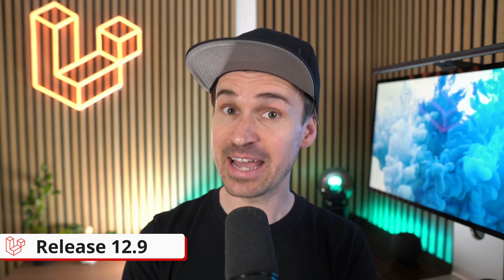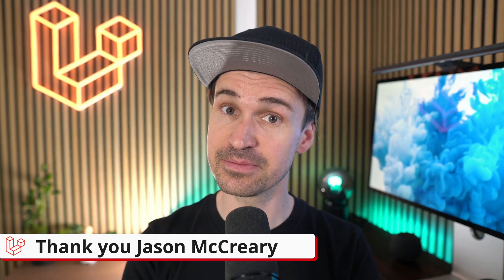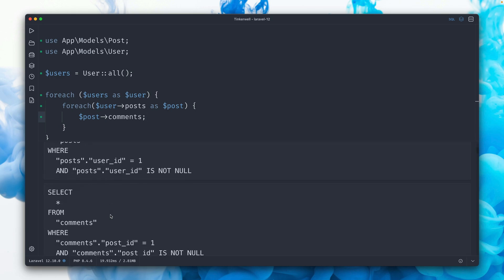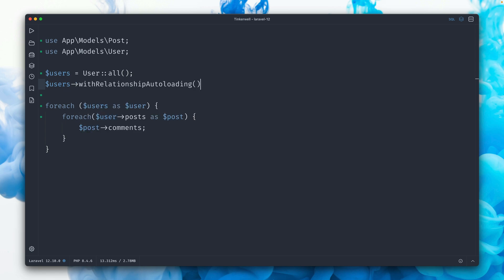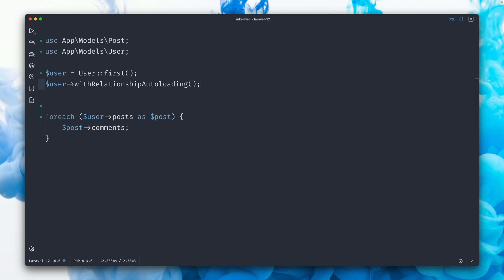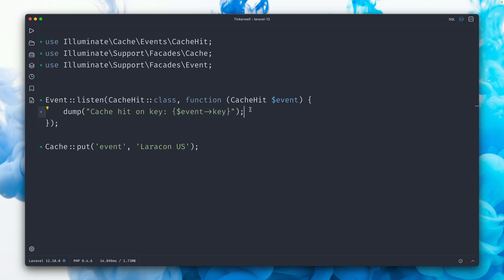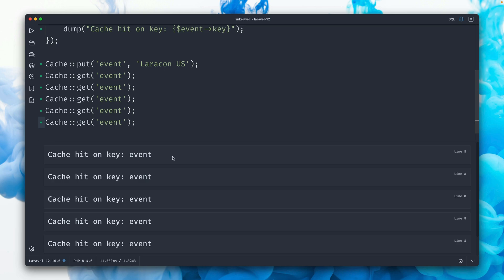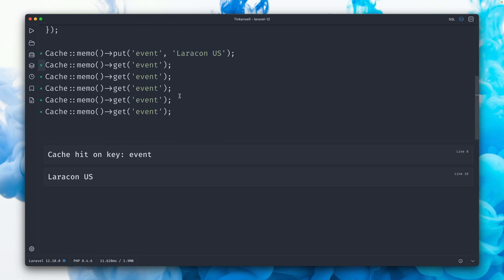Frozen Time Testing, Transaction Callbacks & Memoized Cache in Laravel 12.9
What's new in Laravel is back! We share new features of the Laravel framework every week 🙌 (v12.9)

 00:00 Welcome
 00:29 Return frozen time for easier testing
 00:47 Add callback on transaction failure
 01:09 Add withRelationshipAutoloading method
 03:08 Introduce memoized cache driver
 05:23 Outro